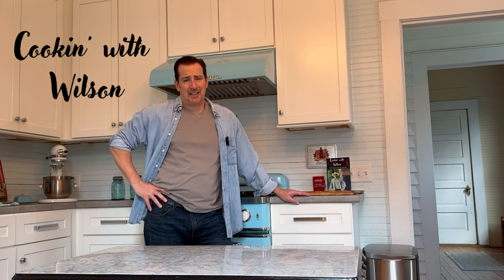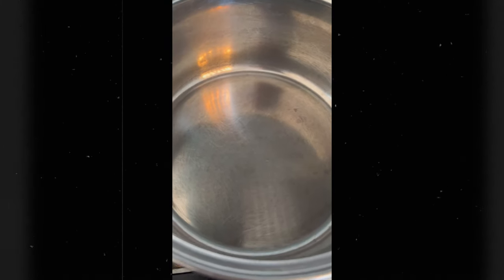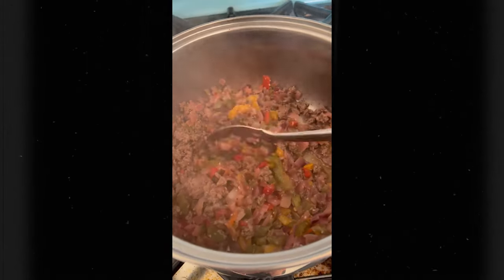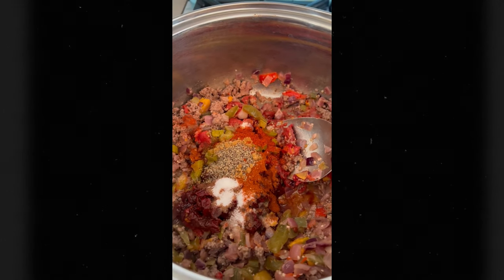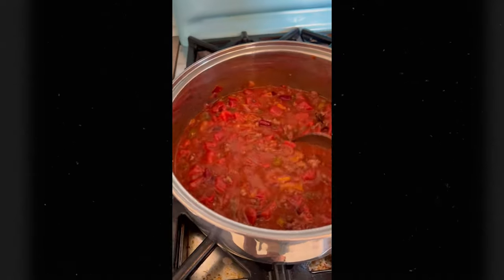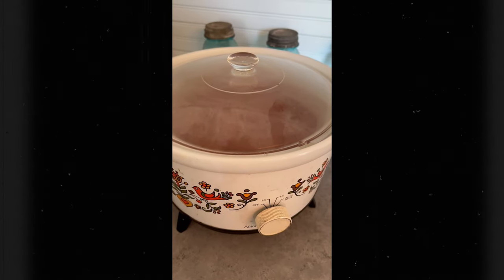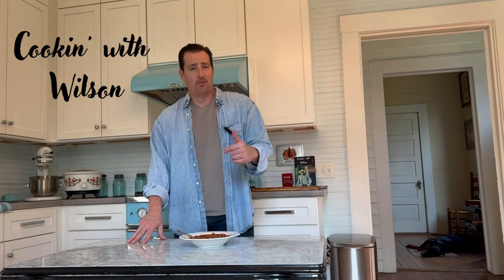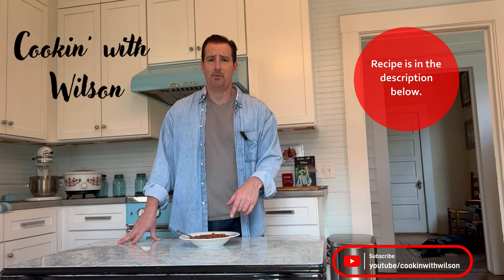How to make Chili with Big & Bold Flavors - A Taste of the Wild West!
The recipe for this video may be found below this message.

The Cookin' with Wilson cookbooks Volumes 1 & 2 are now available in digital and print formats Both formats include links to free videos on how to make the most of the meals.

Almost every recipe has a gluten-free alternative; some fall in with the keto diet crowd!

This recipe may be found in Volume 3. All proceeds received from the sale of Volume 3 will be donated to Smile Train. Smile Train is the largest cleft-focused organization with a model of true sustainability — providing training, funding, and resources to empower local medical professionals in 70+ countries to provide 100%-free cleft surgery and other forms of essential cleft care in their own communities. Over the last 20+ years, they have supported safe and quality cleft care for 1.5+ million children.

Together we can all make a difference by changing a child's life forever and help give the world another smile!

Most recipes have an image directly linked to a free video on how to make the meal.
G-mail
Sign up to receive the latest notifications when I release new material (I shortened the link )

I hope you enjoy the recipes and the stories - be on the lookout for future volumes.

If you want to contribute and see more videos mosey over

Take care, and best wishes for your best life,

Mark R. Wilson

Bison Chili

2 tablespoons of olive or vegetable oil
1 pound ground bison
2 red onions, chopped
5 cloves garlic, minced
2 bell peppers, chopped
2 jalapeno peppers, finely chopped
3 chipotles in adobo sauce, finely chopped
6 ounces tomato paste
2 teaspoons salt
1 teaspoon ground cumin
1 teaspoon smoked paprika
1 teaspoon sugar
½ teaspoon black pepper
½ teaspoon cayenne pepper, cut it to ⅛ if you don’t like the heat!
1 can kidney beans, rinsed and drained
1 can pinto beans, rinsed and drained
28 ounces crushed tomatoes
3 cups beef stock

Directions

Heat a large soup pot over medium-high heat and add olive oil.

Add the ground bison and let it brown, breaking it up with a spatula.

Saute until the onions are translucent.

Add the bell peppers and garlic cook for 5 minutes.

Add the onions, peppers, and garlic in with the ground bison.

Add the jalapenos, chilis in adobo sauce, tomato paste, salt, cumin, paprika, sugar, and peppers.

Add the beans, crushed tomatoes, and beef stock.

Bring to a boil and occasionally stir.

Reduce the heat to low or transfer to a crockpot and place on low heat or auto simmer for two hours and occasionally stir.

Serve over a bowl of Lousiana Popcorn rice or pasta for Cincinnati chili with cornbread.